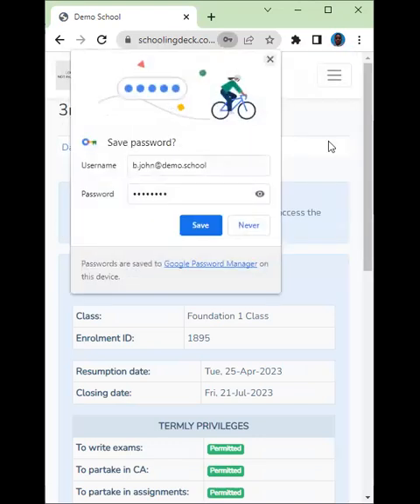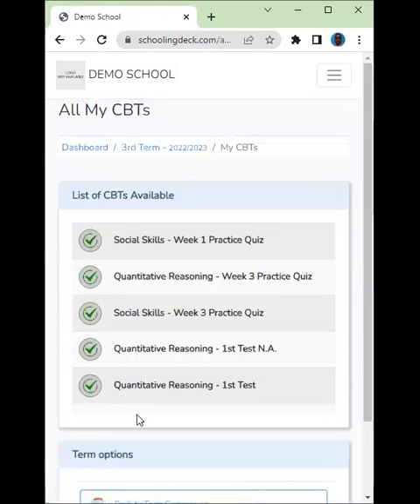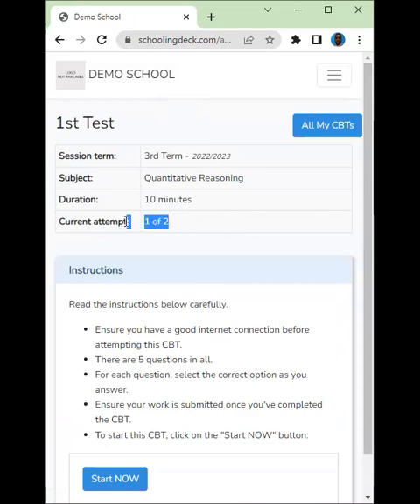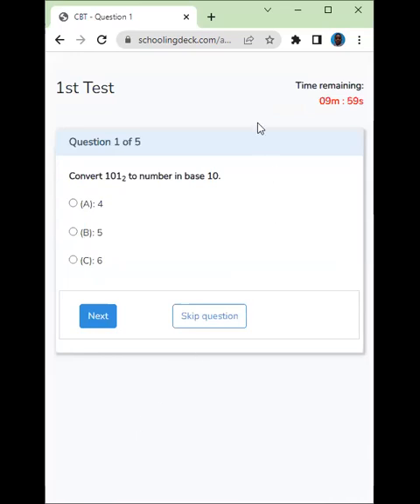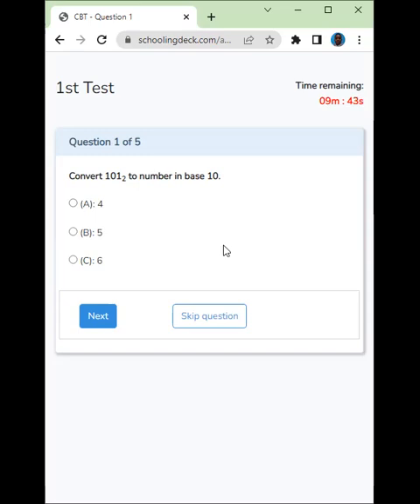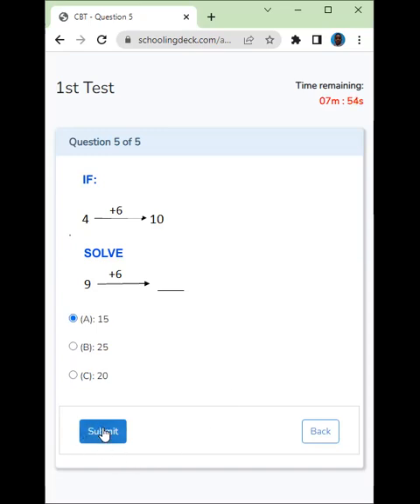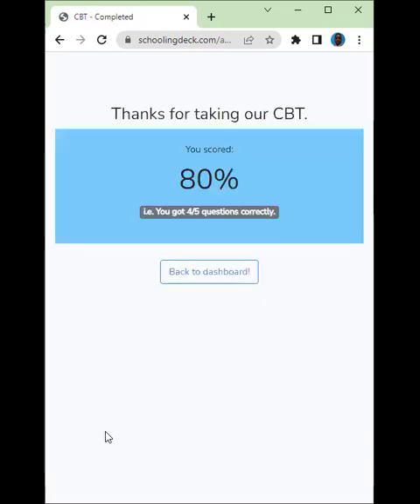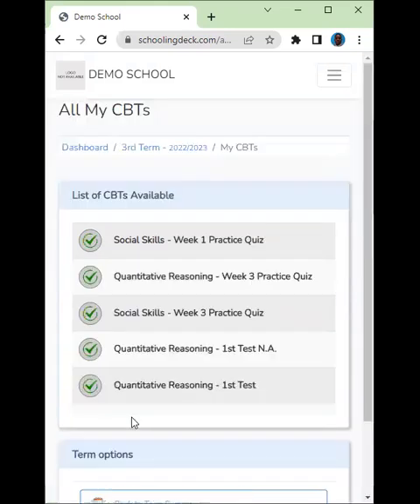007 How to take CBTs